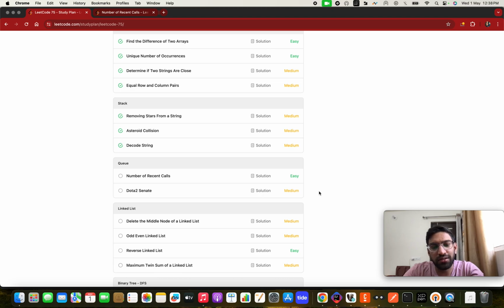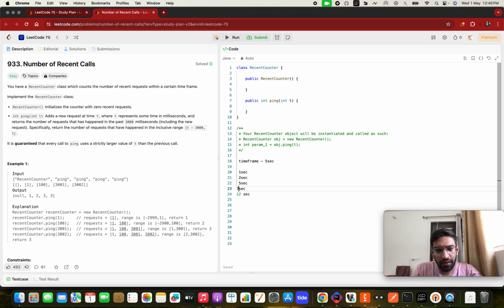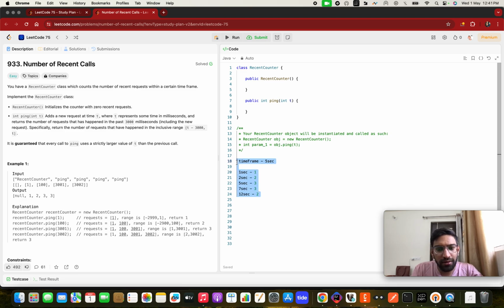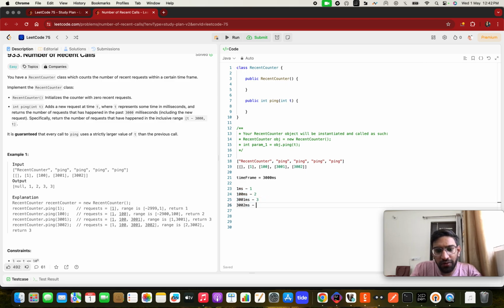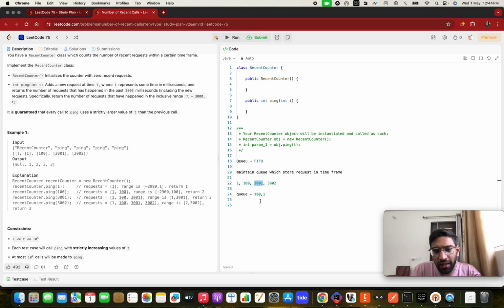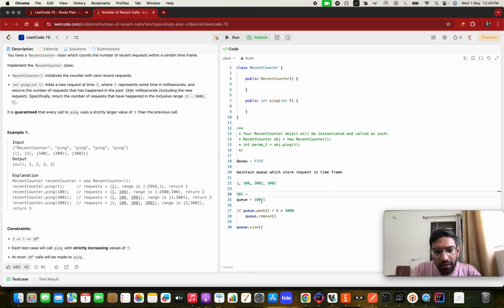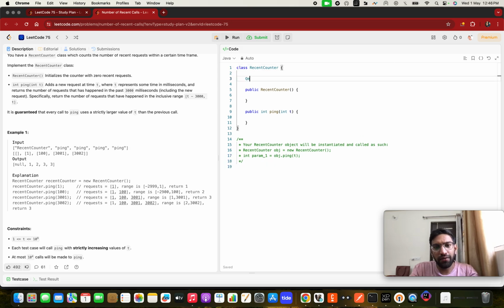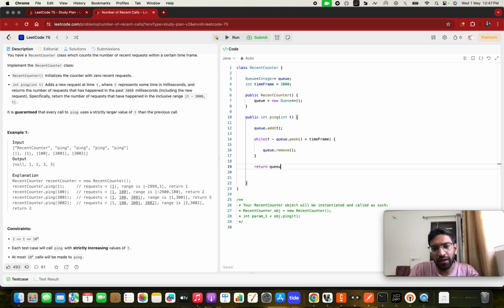Day 27 (75-Day LeetCode Challenge 😉😉) 933. Number of Recent Calls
" 933. Number of Recent Calls"